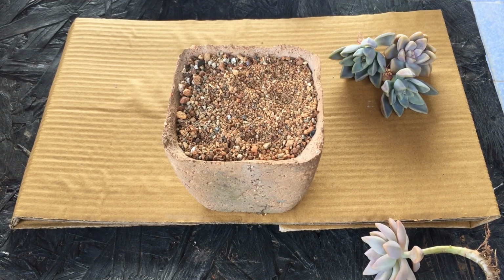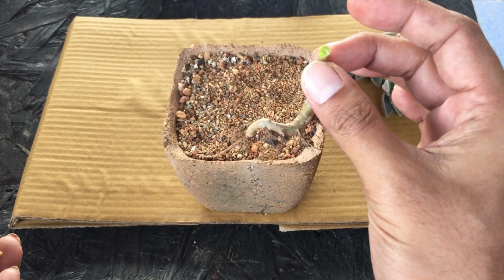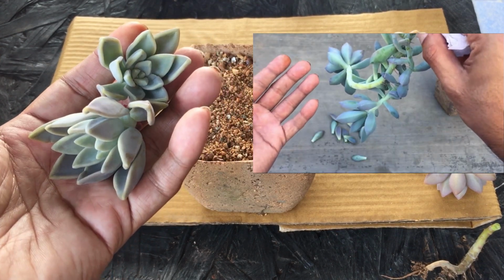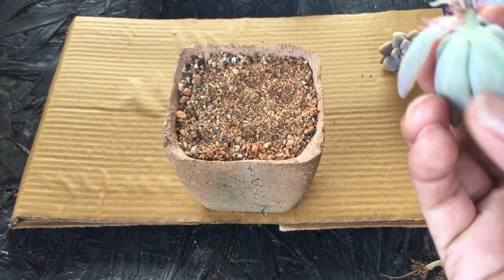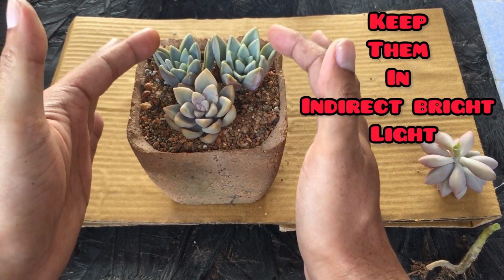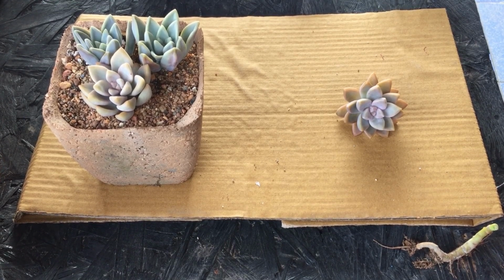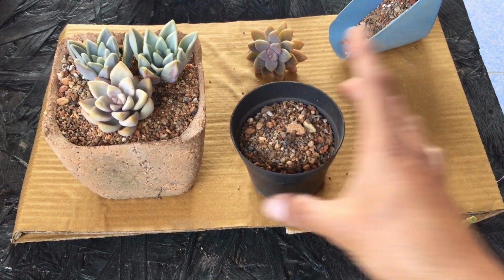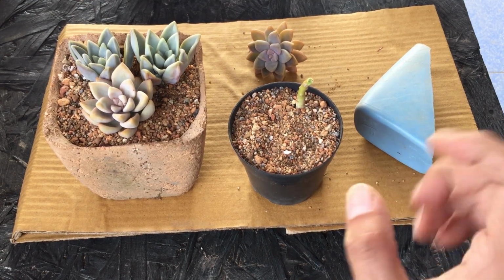CAN WE PUT SUCCULENTS INTO SOIL RIGHT AFTER CUTTING THEM ? || SUCCULENT CARE TIPS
1)SOIL- well draining ,porous,loose soil…non organic,a soil media  that doesn’t retain moisture.
2)POT - smaller the pot better ideally 3-4 inches pot depth is good enough for a medium size succulent.
3)WATERING - only when the soil is bone dry however green  coloured succulents like haworthia ,aloe mainTain slight Moisture but not soggy wet soil.
4)LIGHT - brightly  coloured succulents provide direct morning sunlight for 5-6 hours post acclimation .Green coloured succulents like haworthia,strings of pearls or any string varieties indirect bright light.
5)Fertiliser - is not the top priority if you don’t  use fertilisers it’s fine…but if you do go for liquid based fertiliser 1/2 the strength what’s mentioned on the bottle dilute in water ….and only feed the succulents that are in their growing period …never feed dormant succulents…never add too much fertiliser it will  make the succulent weaker …during the growing period once a month or once in two month should be good ….wishing you all the luck

1. solar box camping light warm
2. Seaweed
3. Cow dung cake
4. Grow bag with pvc
5. Neem oil
6. TrustBasket Hanging Pot Extension Hook - Set of 5
7. Vertical garden pots
8.Mini garden tools from Amazon
9.Buy Watering bottle for succulents 👇🏼
10. Get your moisture meter here 👇🏼
11.Casa de amor ( SAND )